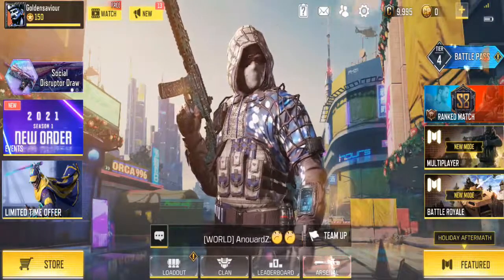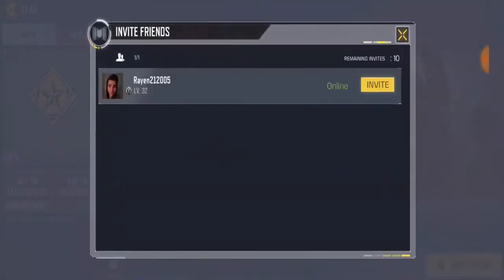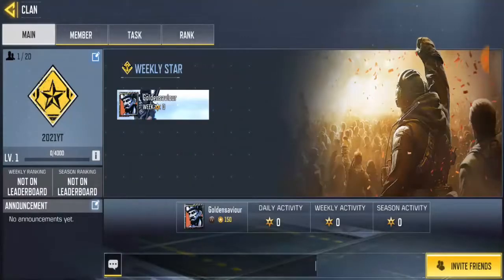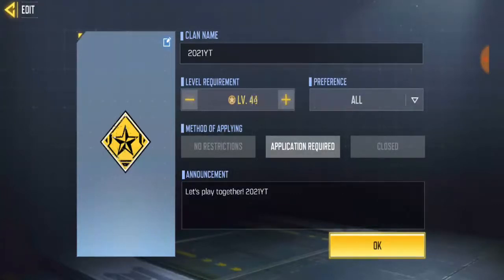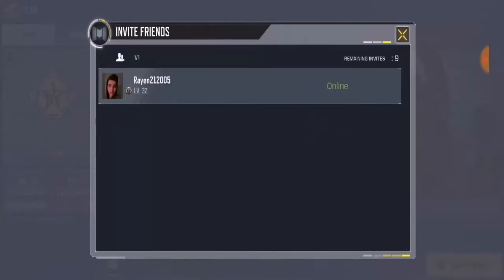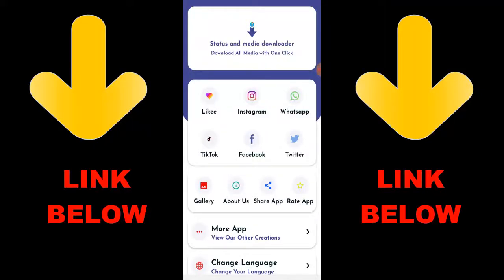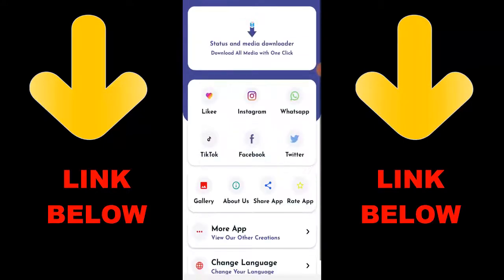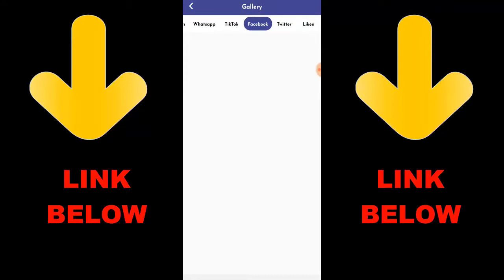How Fix Friend is Not Qualified For This Clan In Call of Duty Mobile 2021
► OchoochogiftYT
Random Videos

► How To Know If Someone Is Spectating You In Call of Duty Mobile 2021 | COD Mobile Spectate